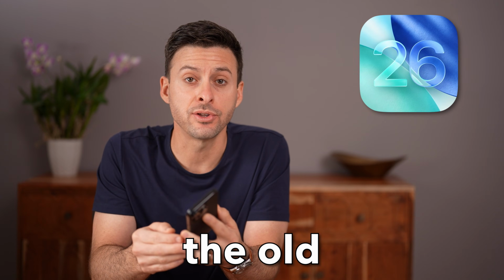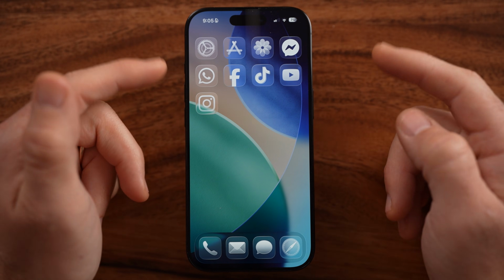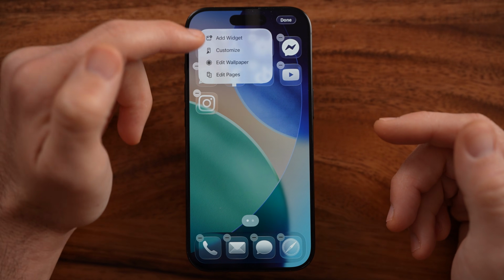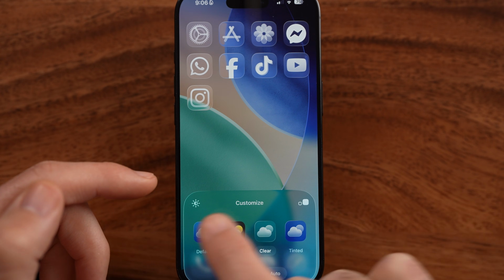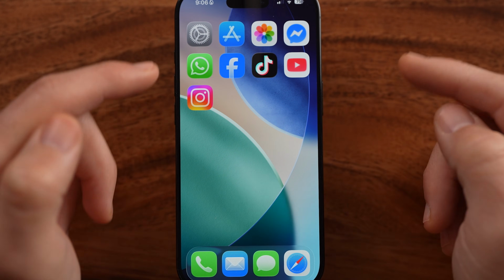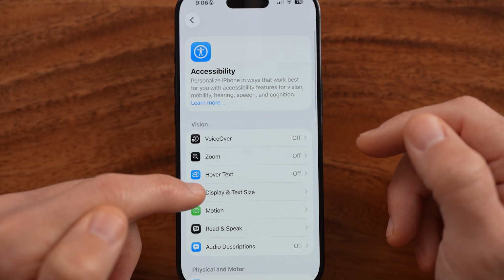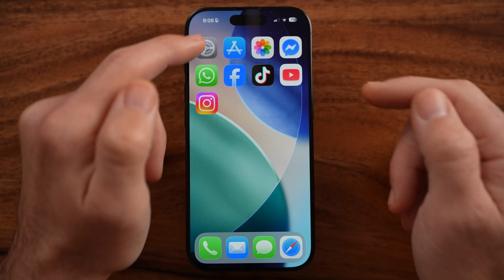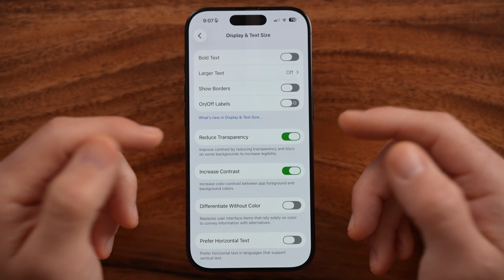How To Switch Back To Old Icons On iOS 26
Here's how to switch back to the old icons in iOS 26 if you don't like the new transparent icons.